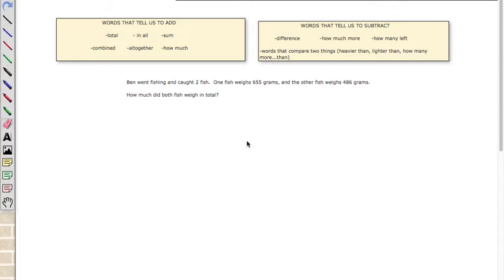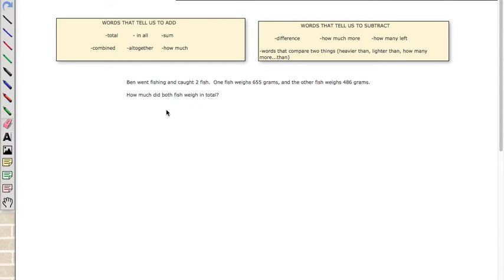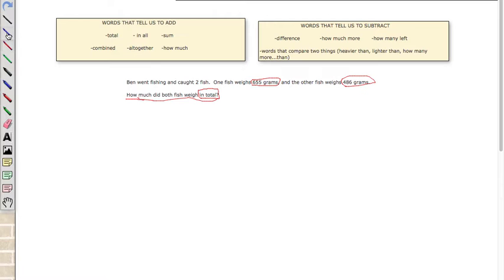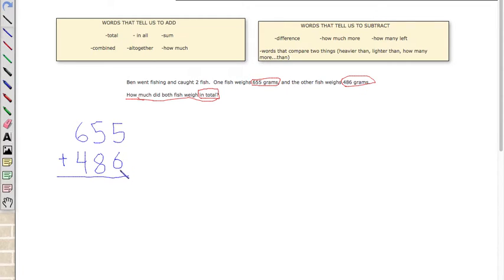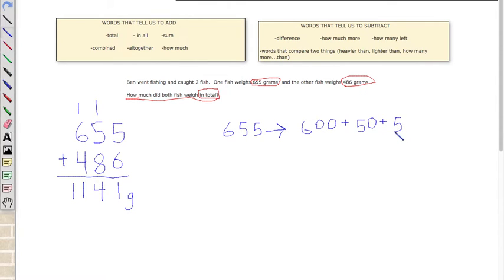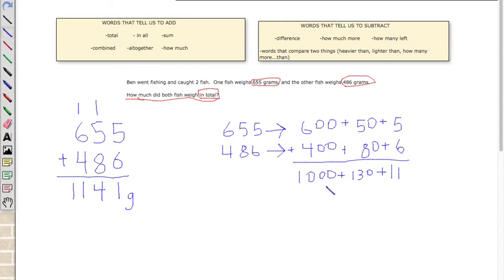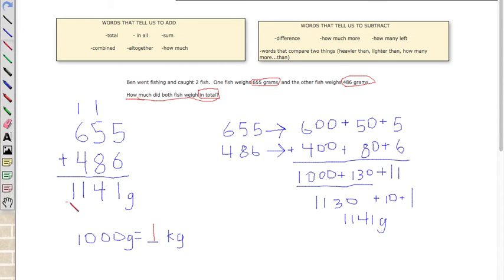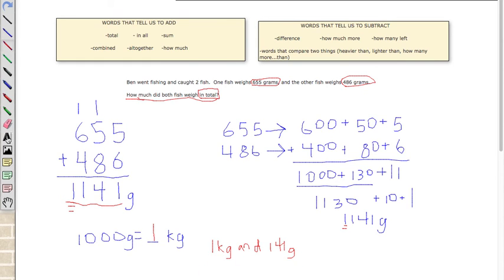Gr 4 Addition with Word Problems